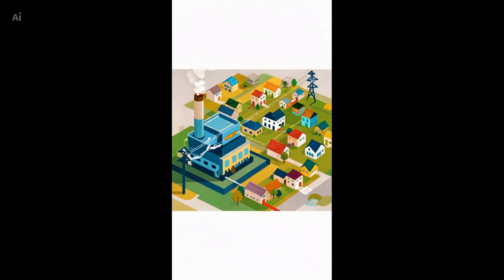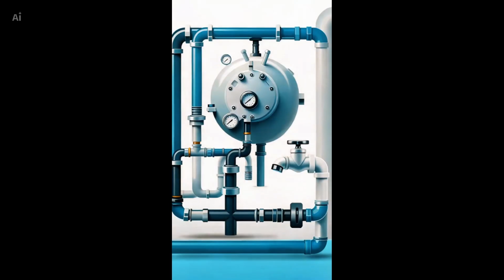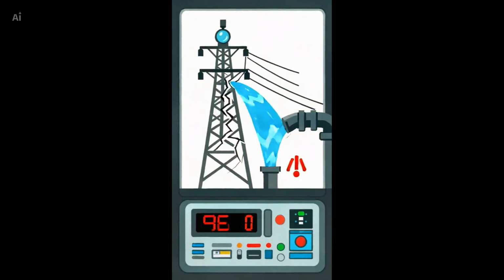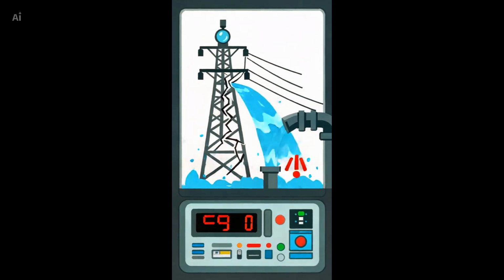What Is OT Security — And Why Every Energy Professional Should Care | EP1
Most folks have never heard of OT security — but it protects the infrastructure we all depend on. Power grids. Water treatment. Natural gas pipelines.
In Episode 1, I break down what Operational Technology is, how it differs from IT security, and why it's one of the most overlooked areas in cybersecurity today.
Just quick insights from someone who's worked inside these environments.